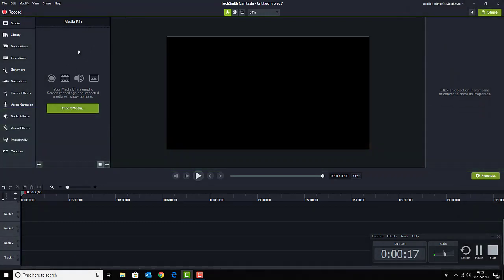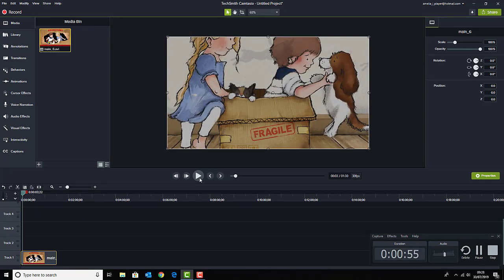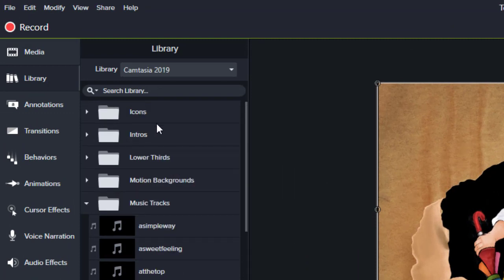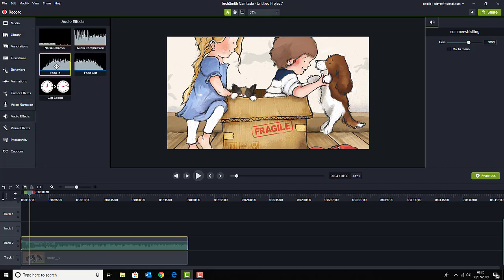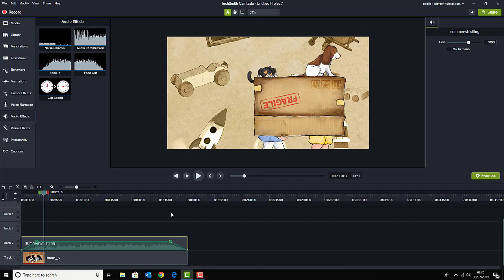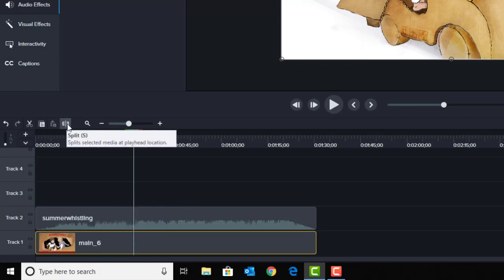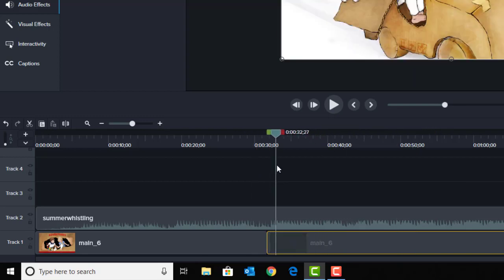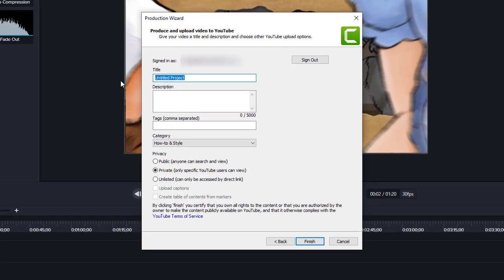Camtasia 2019 for beginners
This is an overview of Camtasia 2019. I will show you how to edit video for YouTube. This is great for beginners to you started and as an introduction to the easy interface of Camtasia 2019. This video easily and quickly demonstrate how upload your videos to Youtube through Camtasia.

Captions available, click the CC button on the buttom of the screen :)